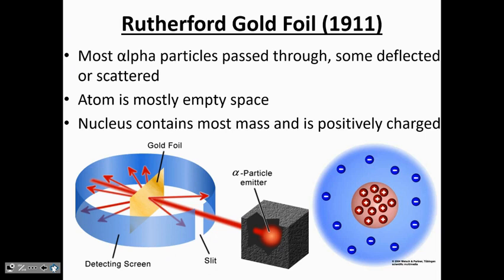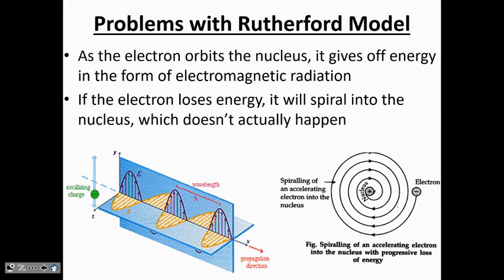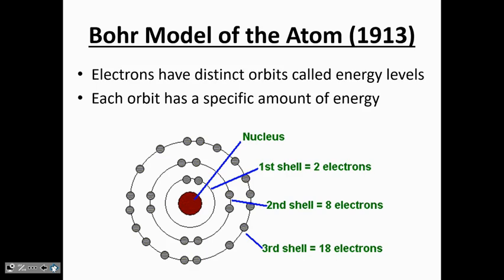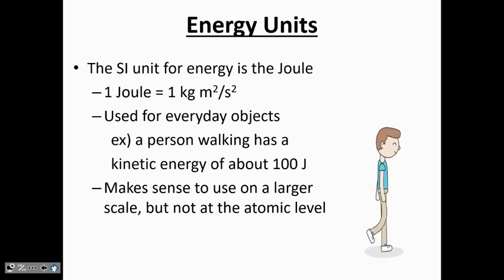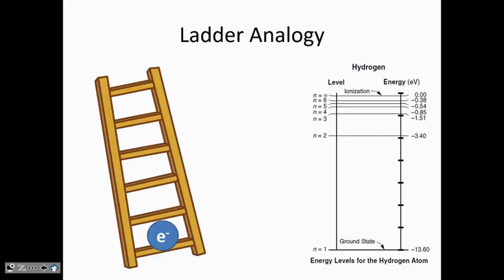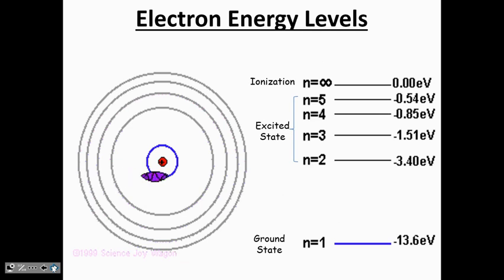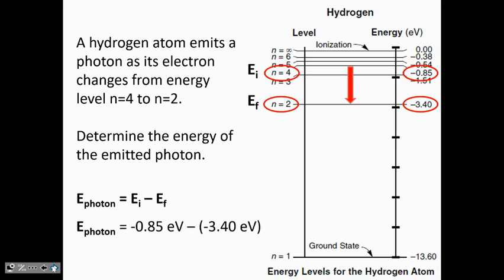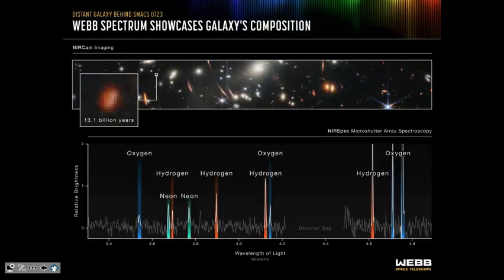Energy Level Diagrams